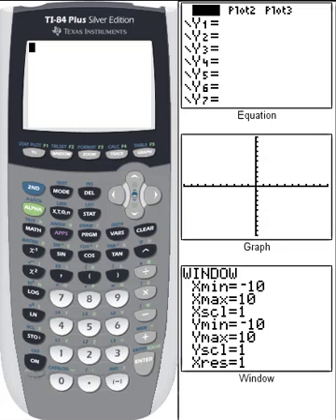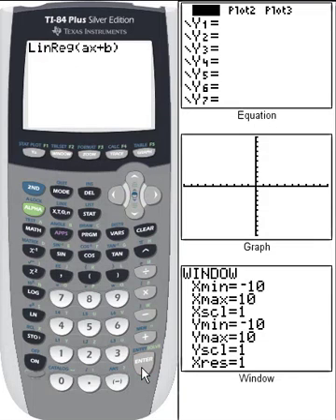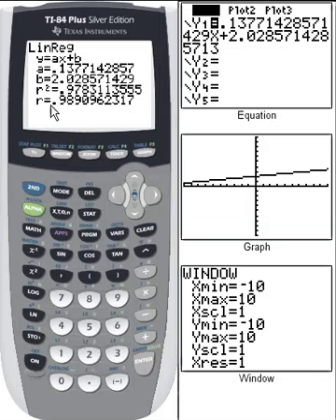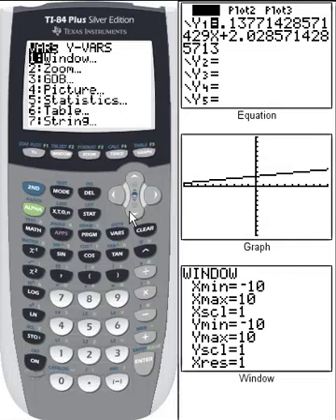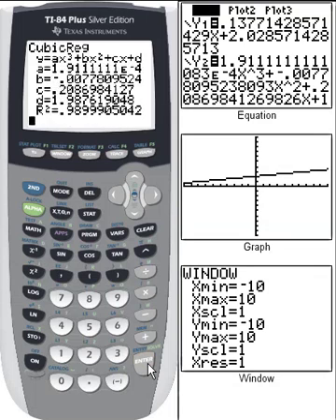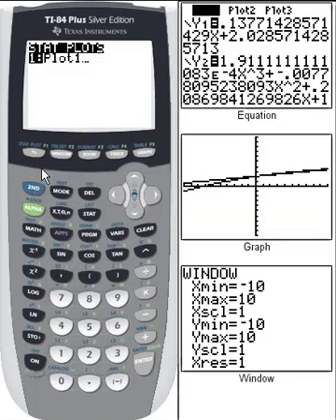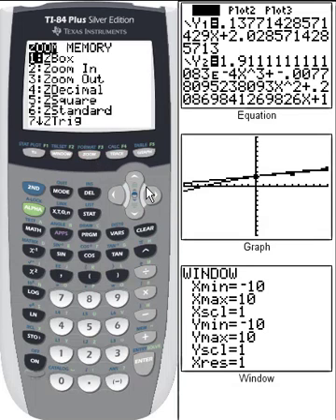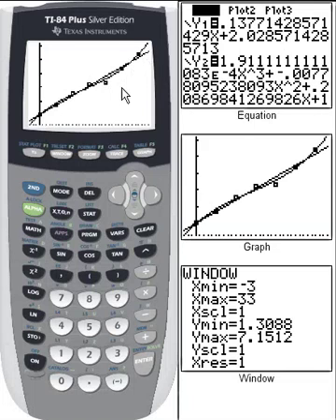Regression with TI84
How to do linear regression with a TI84